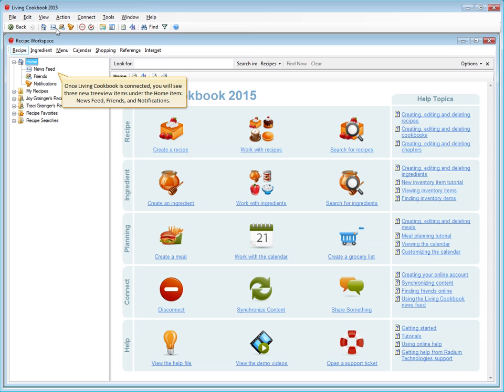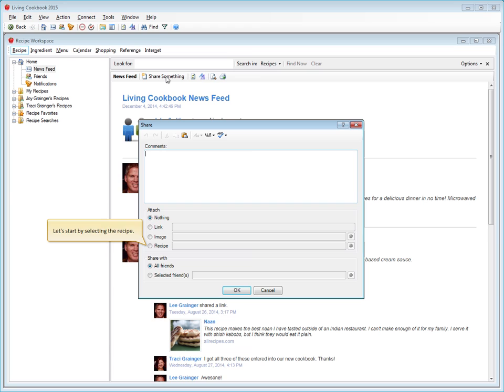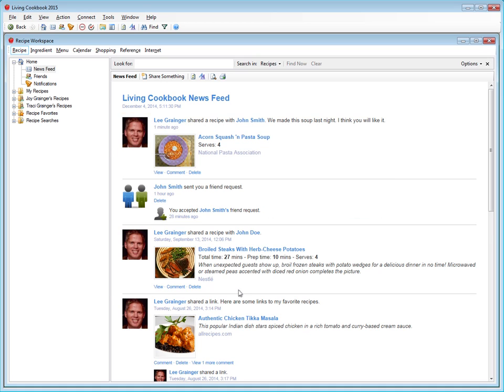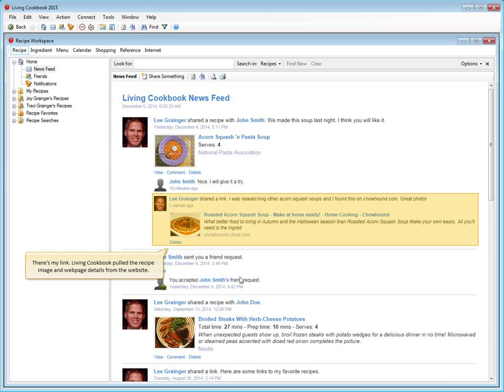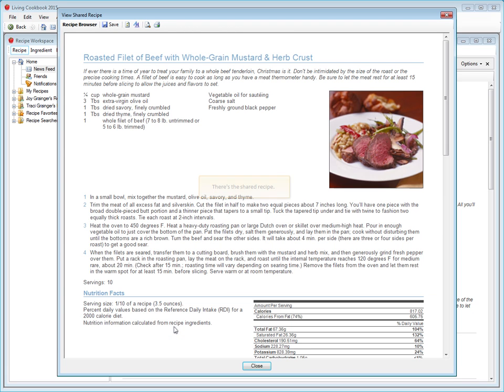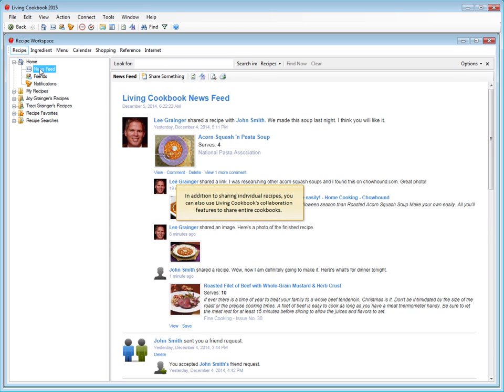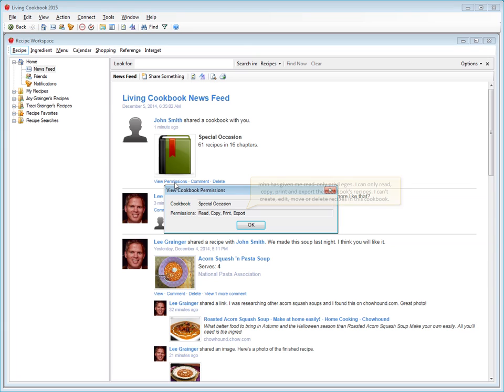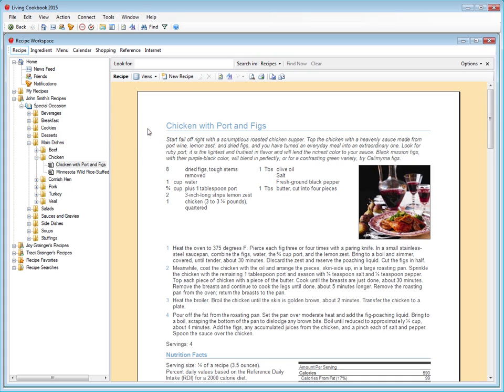Share Recipes With Friends